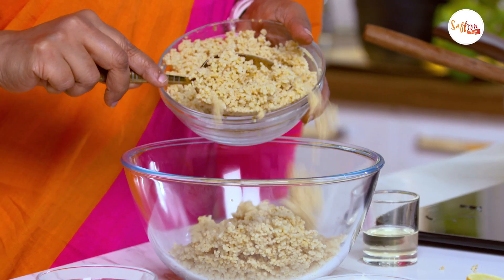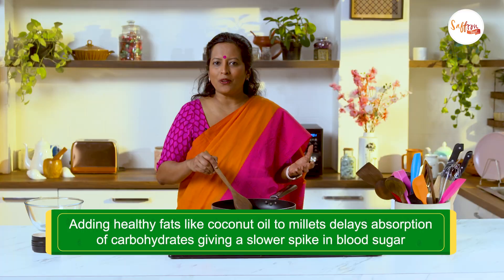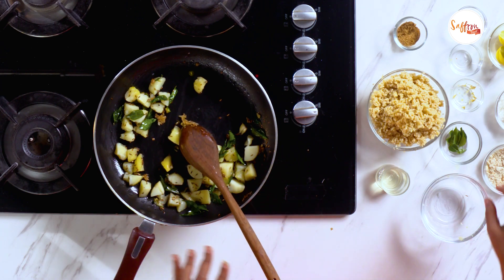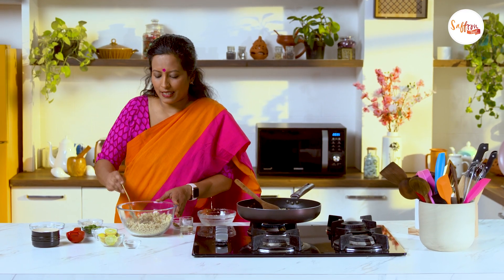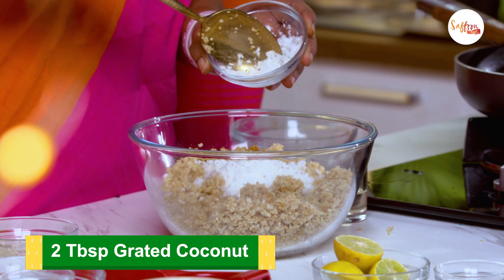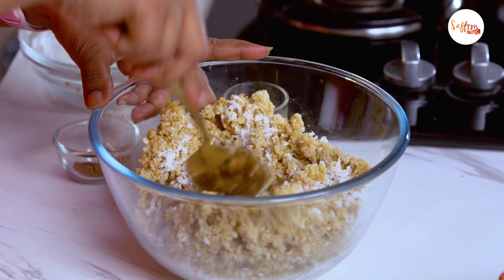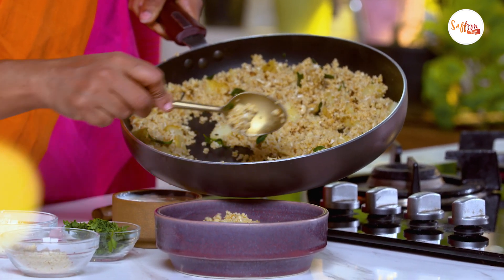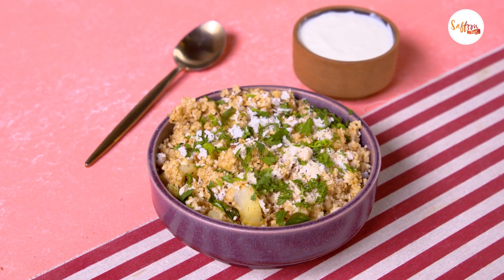Healthy version of Sabudana Khichdi | Foxtail Millet Sabudana Khichdi Recipe | Nandita Iyer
Sabudana Khichdi is one of the most loved dishes by most of us irrespective of the fasting season. But the nutrient value of this is very low and hence not an ideal meal choice. This video has a healthy version of our favourite khichdi that can be indulged guilt-free. Foxtail Millet khichdi

Read my column on sabudana for HT Brunch - Is sabudana a superfood

Ingredients
2 cups cooked foxtail millet
Coconut oil
1 sprig curry leaves
1 tsp green chillies finely chopped
1/2 tsp ginger finely grated
1/2 tsp cumin seeds
1 potato large , boiled, peeled and diced
1/4 cup peanuts roasted , skinned
1 lemon
1/2 tsp salt
2 - 3 tbsps coconut for garnish
Chopped coriander

To prepare this healthy version of sabudana khichdi, fluff up the cooked millet and keep aside in a bowl.
In a pan, heat the oil. Add the curry leaves, green chillies, ginger, cumin seeds and stir until cumin seeds splutter.
Add the diced potato to this mix and stir on high flame for 1-2 minutes until it turns golden on the outside. [If you are not using boiled potatoes, then chop the potato into a small dice and fry along with spices in the oil. Cover and cook for 5-7 minutes, until it is soft.]
To this, add the cooked millet, juice of 1 lemon, 1/2 tsp salt (because the quinoa is already cooked with some salt added to it). Stir to combine and cover this with a lid to steam cook for 3-4 minutes, so that the quinoa absorbs the flavours.
Coarsely crush the roasted peanuts and add to this, giving it a good mix. Garnish with fresh coconut.
Serve hot.

Hello! I'm Dr Nandita Iyer- a medical doctor & nutrition expert by qualification. Passionate about healthy vegetarian cooking. I live in Bangalore, India, with my husband & 13-year-old son. Do watch my videos, and share your feedback with me :)
I am the author of two books - Everyday Superfoods (Bloomsbury) and The Everyday Healthy Vegetarian (Hachette).
🌸 More such healthy recipes in my new book Everyday Superfoods
🌸 For healthy vegetarian recipes, buy my book The Everyday Healthy Vegetarian